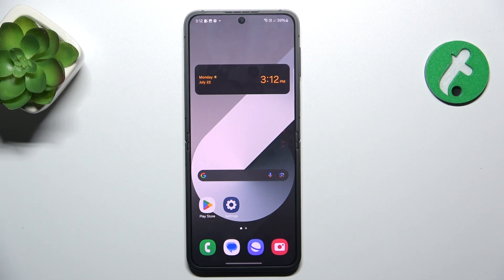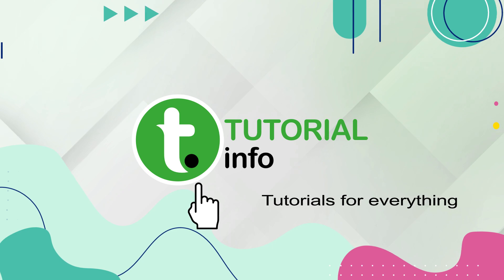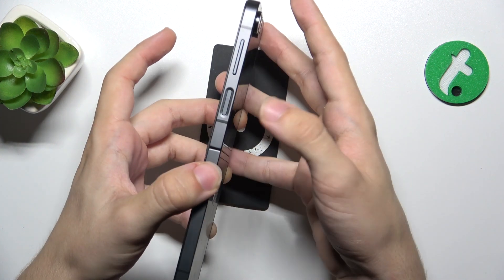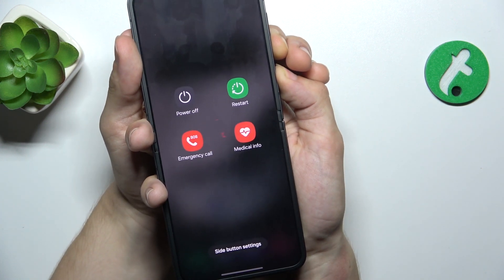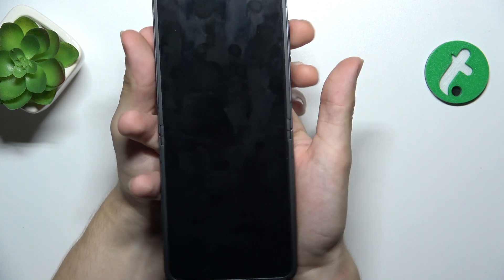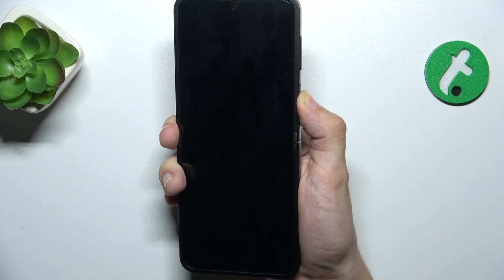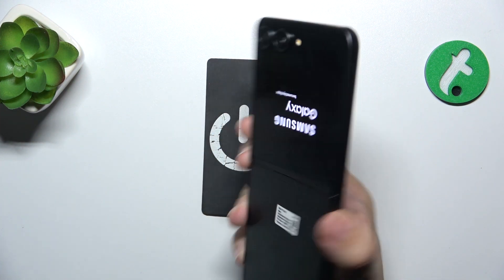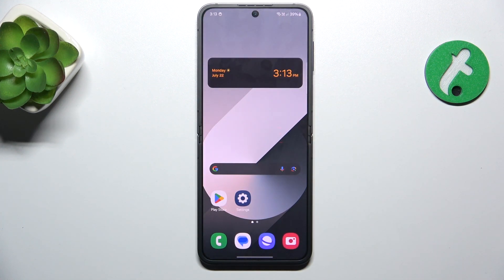Samsung Galaxy Z Flip 6 - How to Fix Unresponsive Touch Screen by Force Restart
Is your Samsung Galaxy Z Flip 6 touch screen unresponsive? Don’t worry! In this video, we’ll guide you through the process of force restarting your device to fix any touch screen issues. A force restart can resolve various problems, including unresponsive screens, and help get your phone back to normal. We’ll show you the step-by-step procedure to perform a force restart on your Galaxy Z Flip 6. Follow along to restore functionality and get your device working smoothly again!

How to fix an unresponsive touch screen on the Samsung Galaxy Z Flip 6 Force restart guide for Samsung Galaxy Z Flip 6 Step-by-step fix for touch screen problems on Galaxy Z Flip 6 Resolving touch screen issues with a force restart on Samsung Galaxy Z Flip 6 Troubleshooting unresponsive screen on Samsung Galaxy Z Flip 6